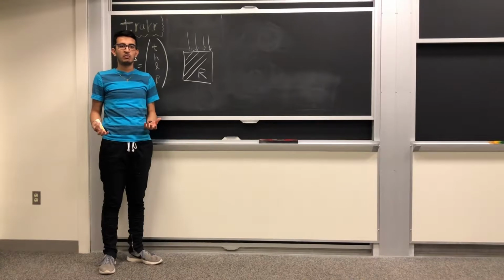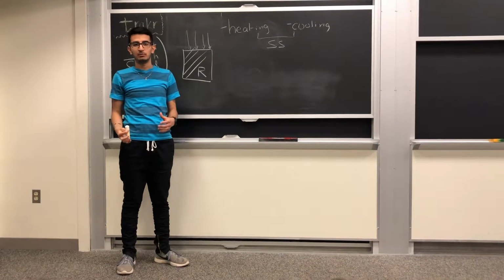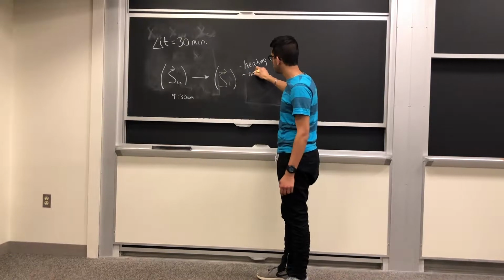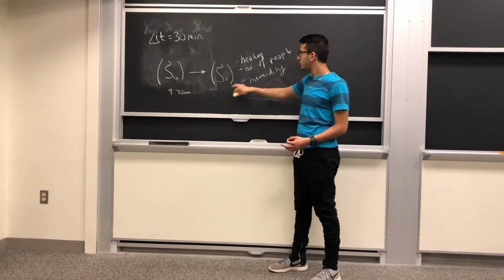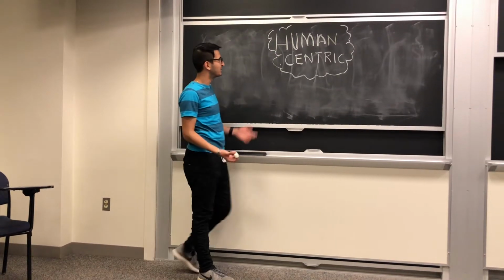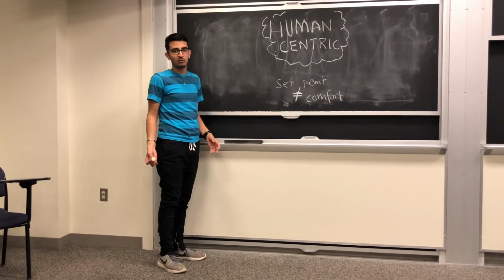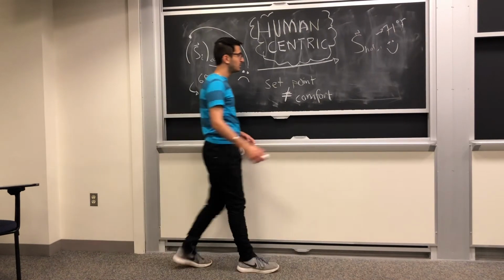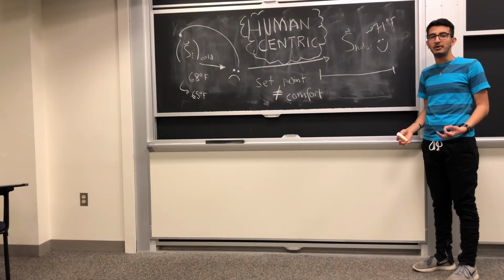Trakr- Smarter Data for Smarter Systems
As MIT students in 3.007, we present Trakr a remote sensing and modeling product.  With current building management systems unintelligent and inefficient, we seek use low-cost counters to create room temperature models and provide HVAC based on this smart sensing.